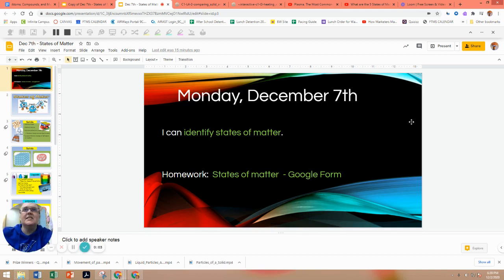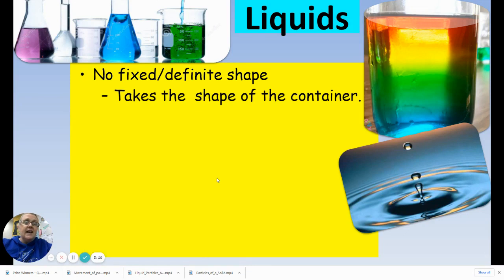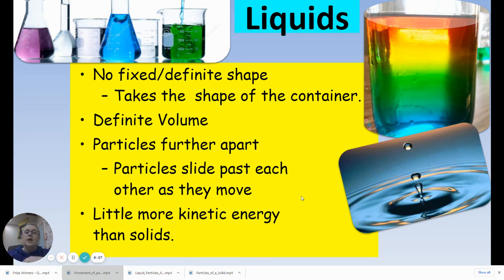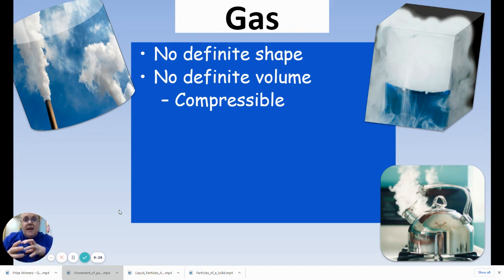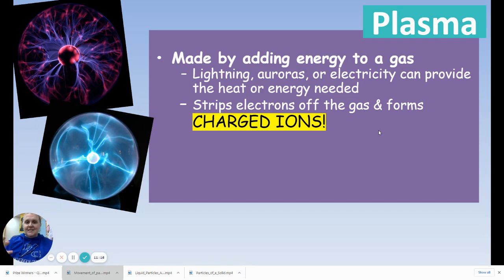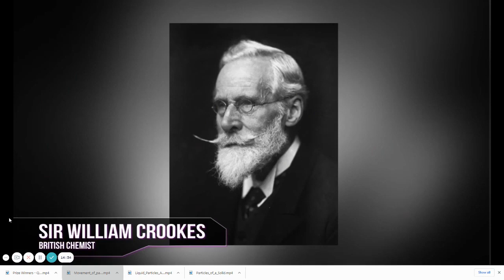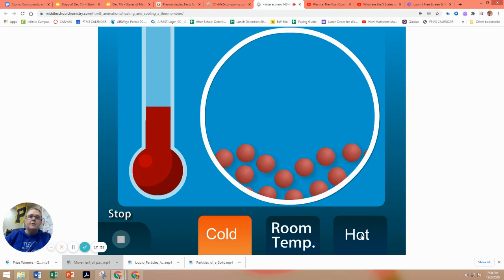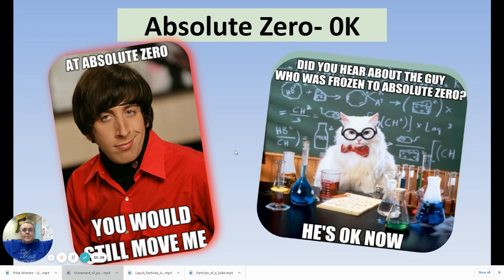Dec 7th States of Matter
States of Matter Intro 7th Grade